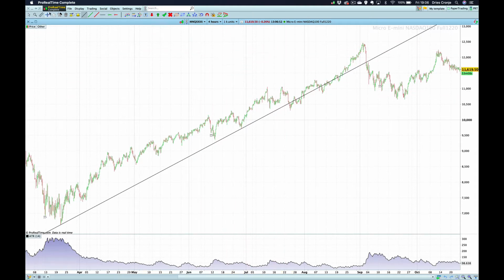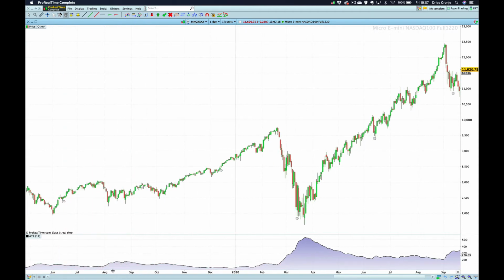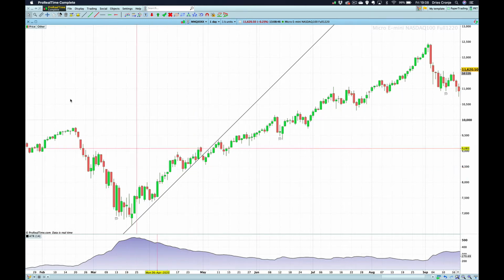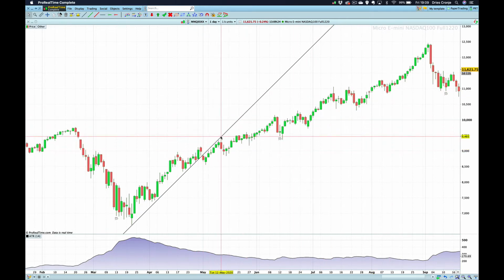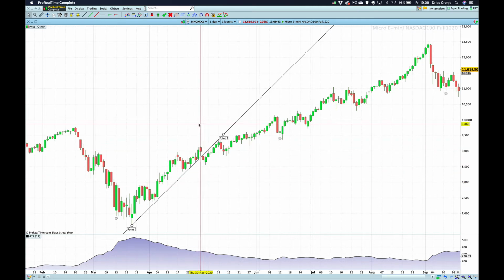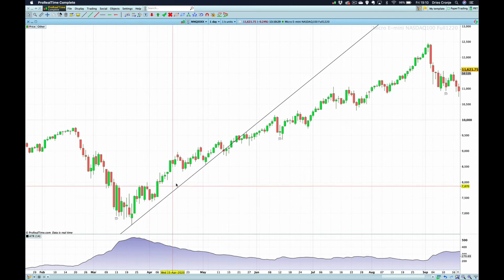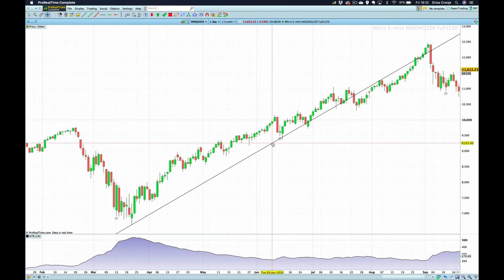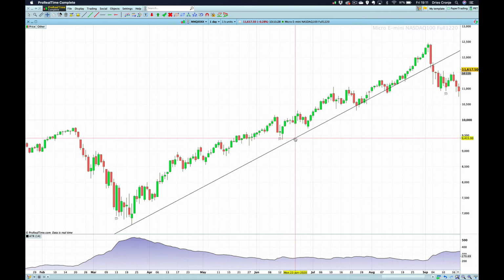How to Draw Trend Lines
This instructional video looks at how to draw trendlines, and why a broken trendline doesn’t necessarily mean a broken trend.

To see the results I achieved in the One Year Trading Challenge, go

PS. And remember, if you FOLLOW the market with an ANTIFRAGILE approach, success is INEVITABLE!